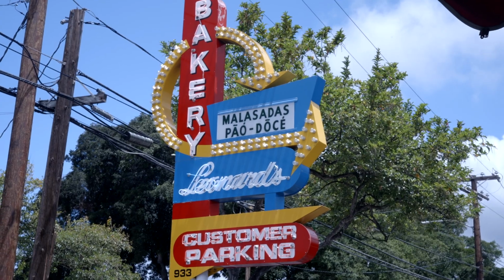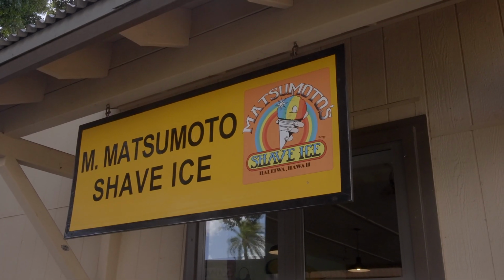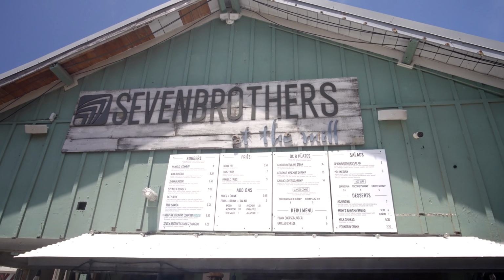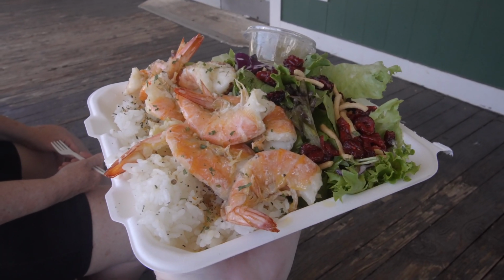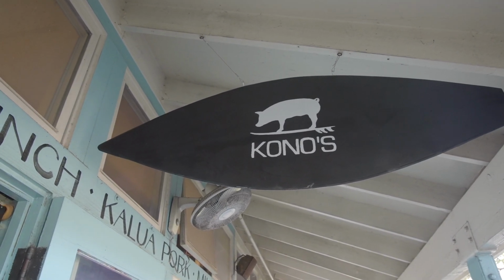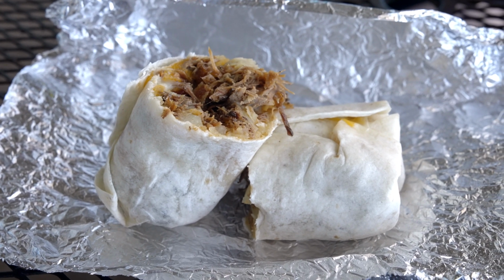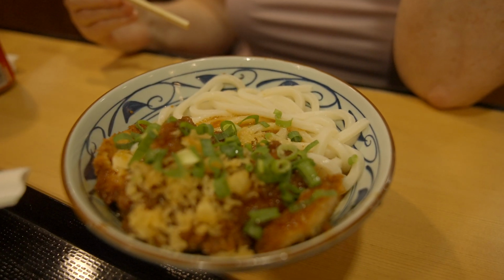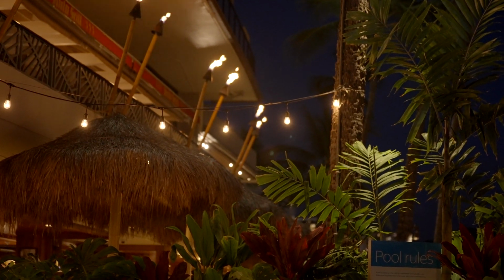Oahu Food Tour | Top 5 Best Places to Eat in Oahu, Hawaii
FINALLY! My Oahu Food Tour is out, and I am so glad I get to share with you my Top 5 Places to Eat in Oahu, Hawaii.
There are a ton of restaurants on Oahu, but these are my top 5 favorites from my trip in April of 2021.
Easy, accessible, and really well priced in all areas of the island, and for any pallet. These Oahu restaurants can be enjoyed by all in the family, and someone can find something they like at every single place!

What are you most excited to try on your trip to Oahu? Have you eaten at any of these places before? Where should I try next?

🎥 My Video & Camera Gear 👇
Main Vlogging Camera
Second Camera
Wide Angle Lens Attachment
Travel Tripod
Handheld Tripod
Travel Sling Bag
Travel Backpack
GoPro Hero 8
Suction Cup Mount
Flex Tripod
Portable Charger
MacBook Dongle